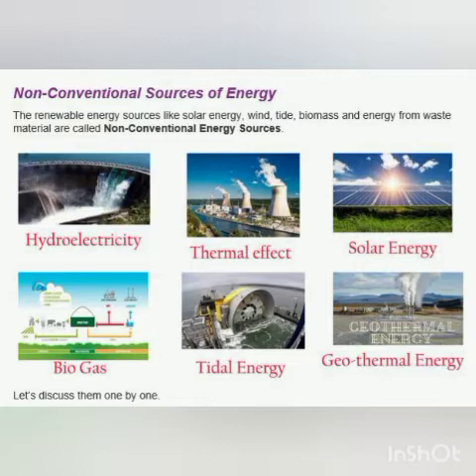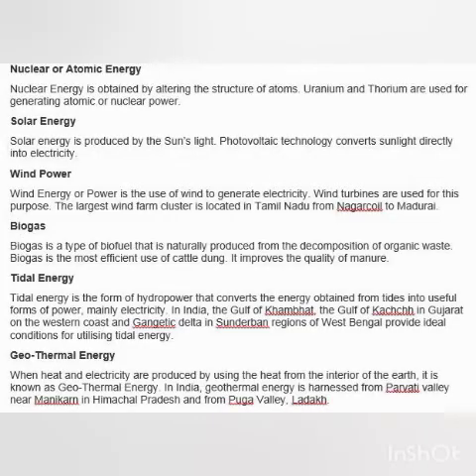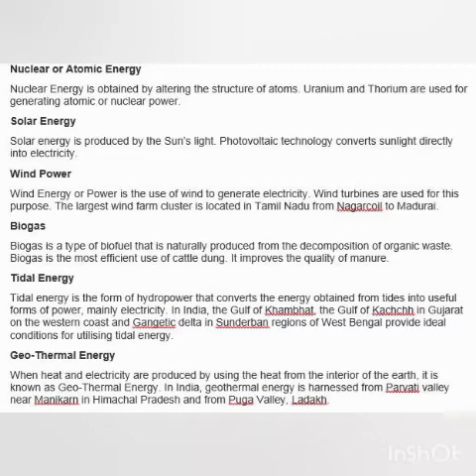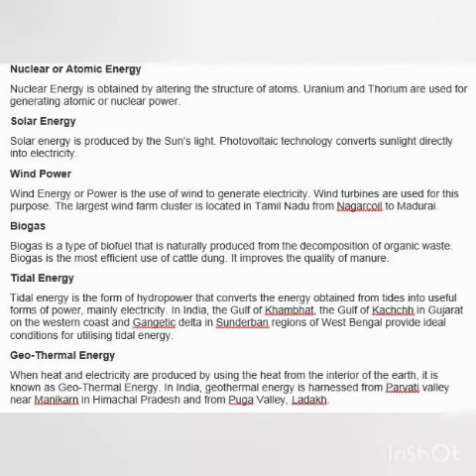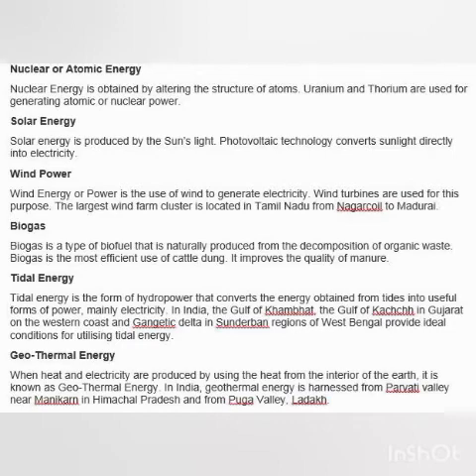Class X : SSC - Minerals and Energy resources (last part)